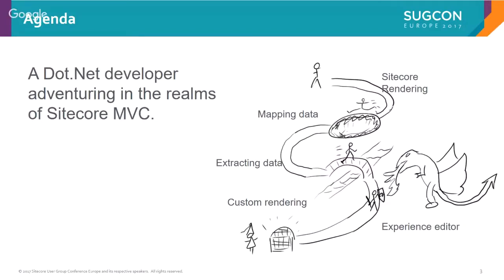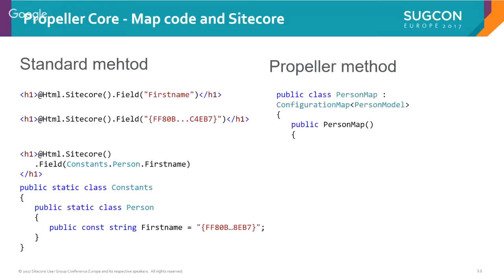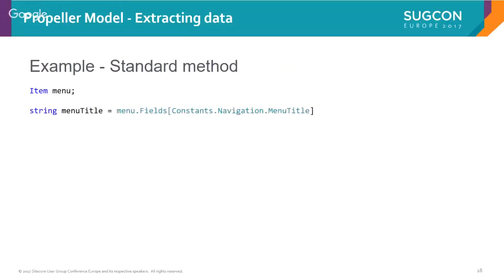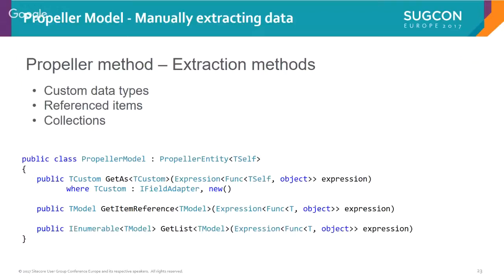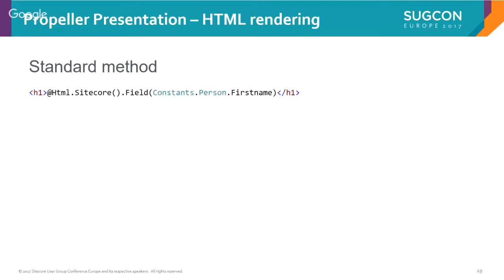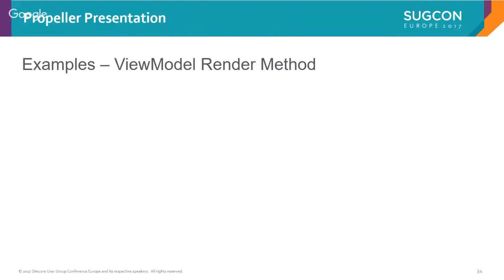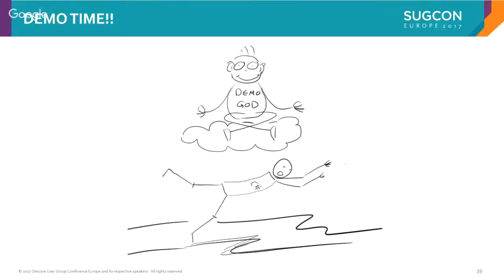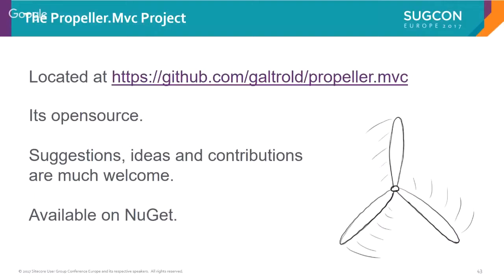CHRISTIAN JAMES | SITECORE MVC A DEVELOPERS JOURNEY